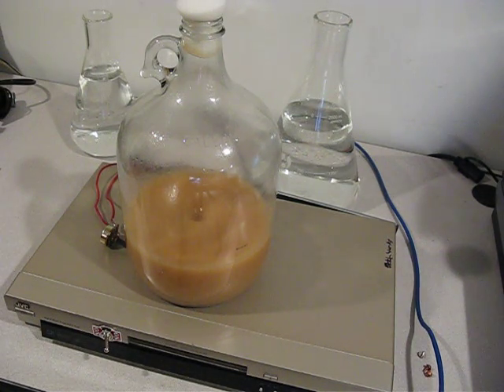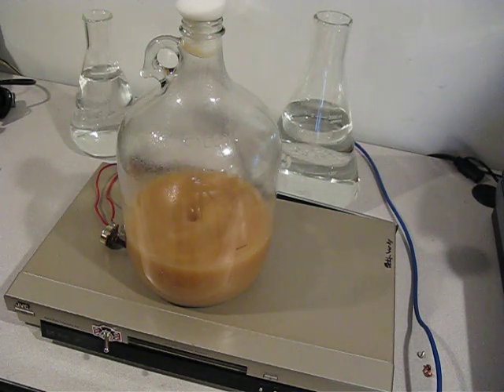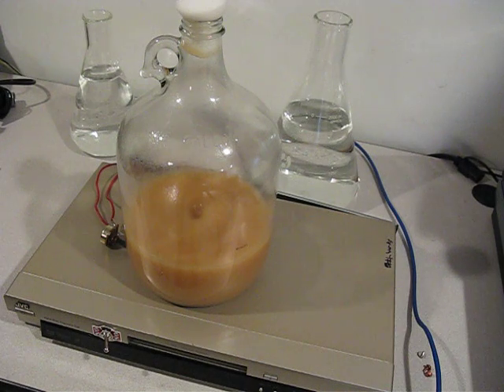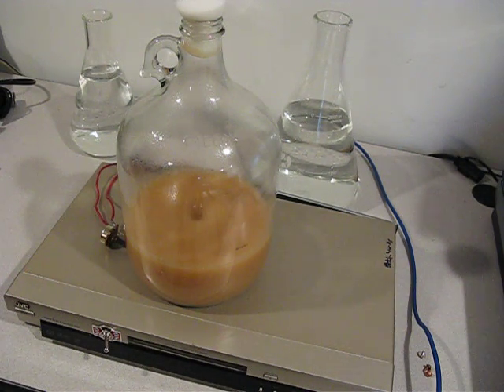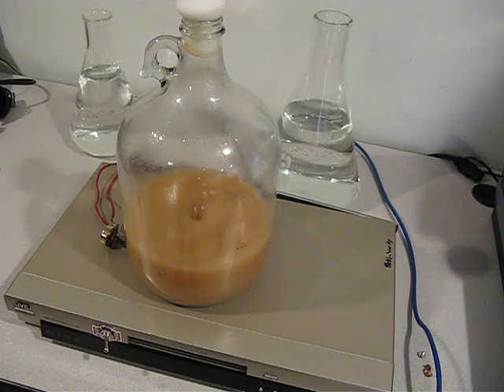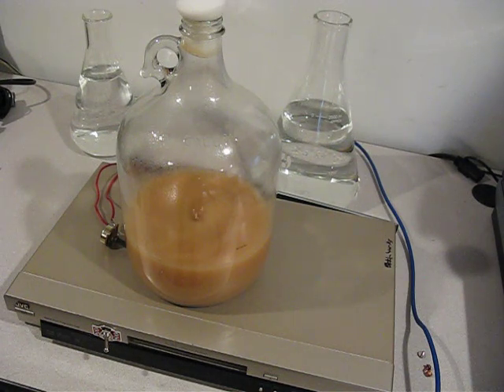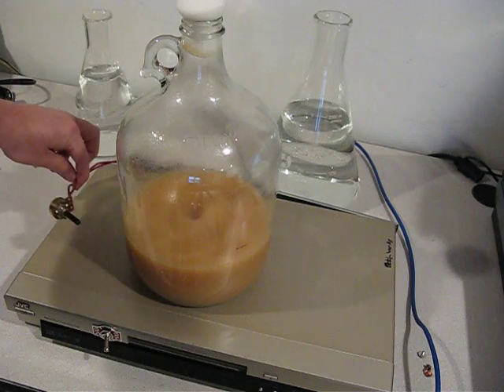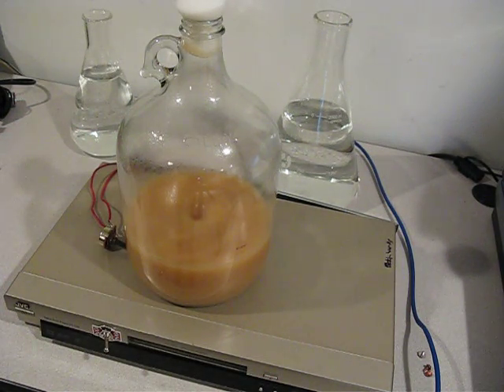DIY Stir Plate for Yeast - Update- First time using it